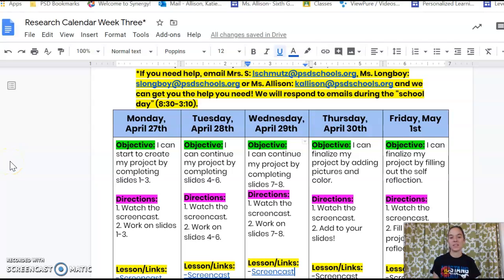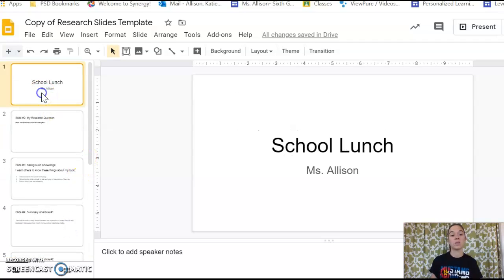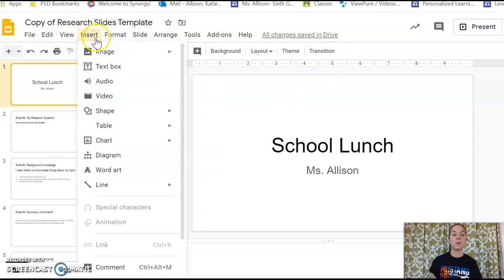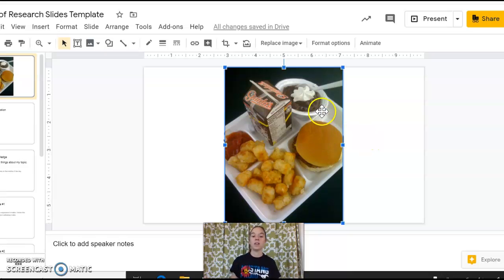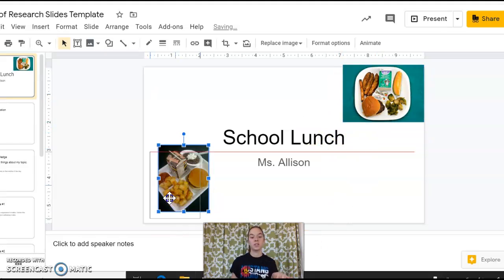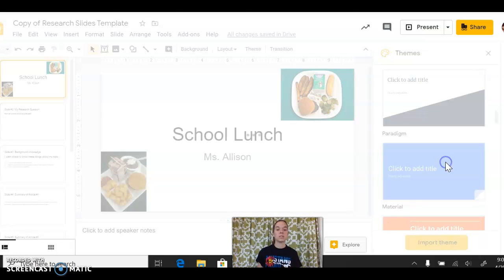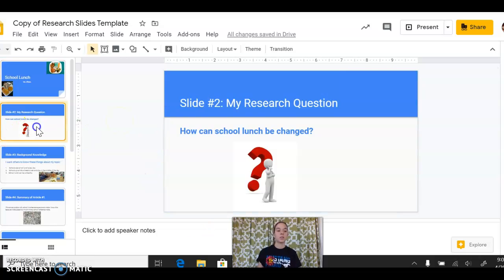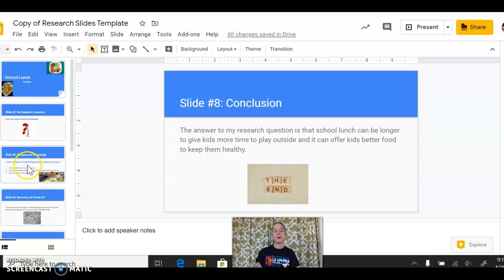Adding Art to Slides